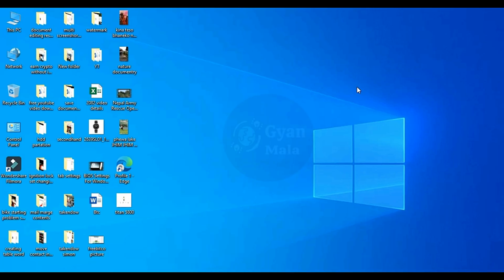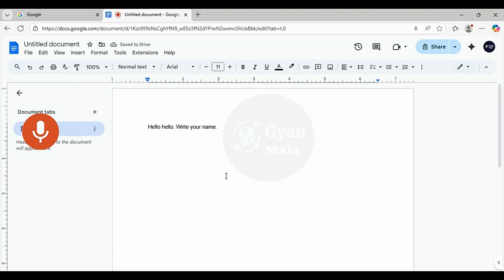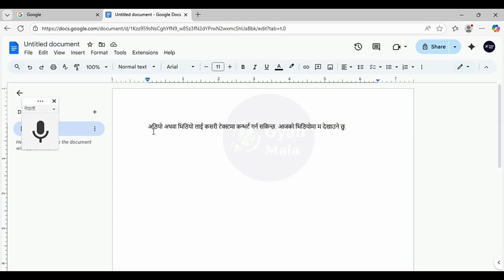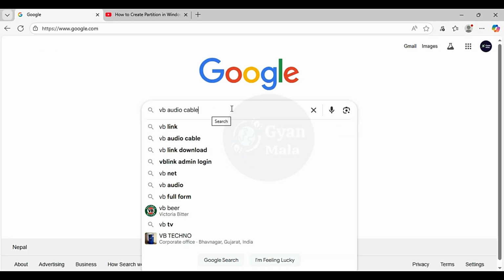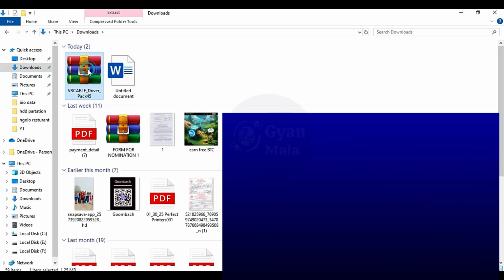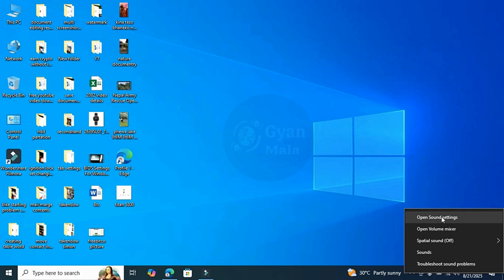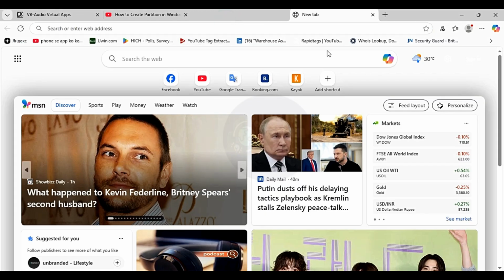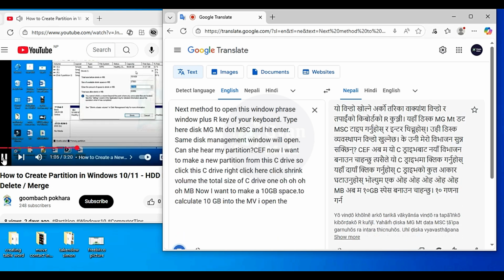How to Transcribe Audio, Video & Speech for Free Using Google (Unlimited & Easy!) Gyanmala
Want to transcribe audio, video, or speech into text for FREE using Google tools? In this tutorial, I’ll show you how to automatically transcribe any audio or video content without limits — no subscriptions, no paid tools, and no technical experience required.
Whether you're a content creator, student, journalist, or just need a fast transcription method, this guide will help you use Google’s free tools to get accurate results with ease.
 In this video, you'll learn:
How to transcribe audio using Google tools
How to transcribe YouTube or video files
How to convert speech to text automatically
How to use the method with unlimited usage
 Perfect for:
YouTube creators
Podcasters
Students & educators
Meeting & interview transcription